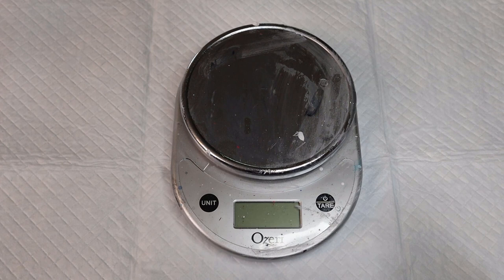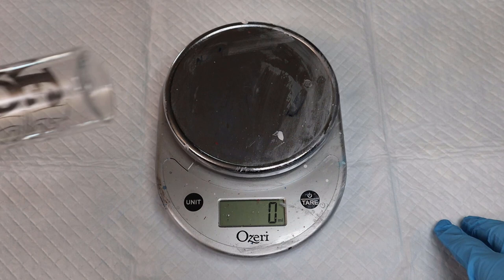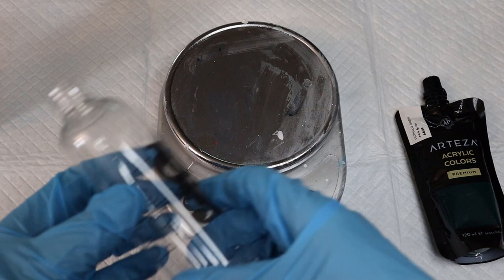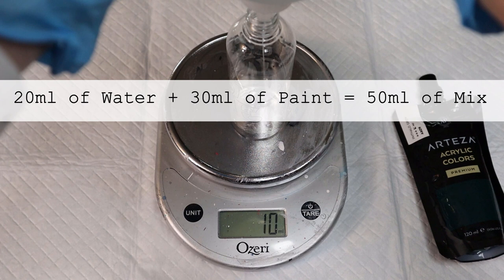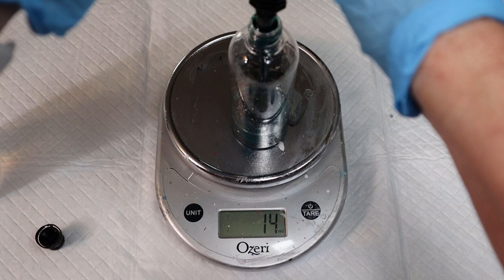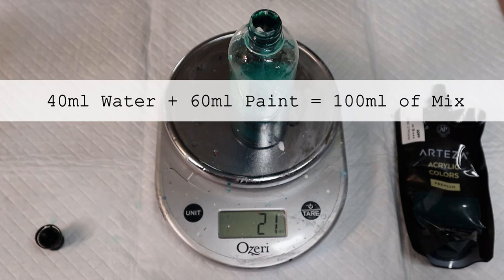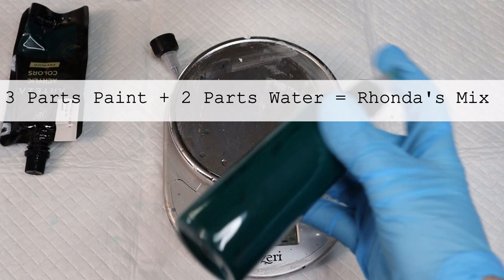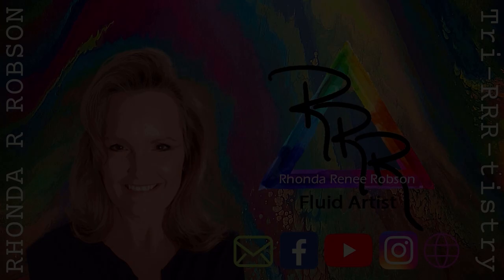🎨What paint RATIOS do I use for Dutch Pours | How do you mix paint | Acrylic Pouring Art | Fluid Art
Here I show you what ratios I use for Paint and Water for my DUTCH Pours.  I use 3 parts paint to 2 Parts Water!  I show you exactly how I mix my paints for a Dutch Pour.  Make sure if you use a sale you use the same unit of measurement…so grams with grams…ml with ml. and so on!

I have worked so hard over the last year to figure out what ratios work best for me.  Check out this video that works best for Flip Cups and Ring Pours.

 Hope you enjoy the lessons being learned here!

Rhonda

MATERIALS USED

Base:
NA

Colors:
NA Same as Above

Medium:
Water ONLY for Dutch Pours

Consistency:
Thin – continuous flow off stick…no mound on top of the surfaces of paint as it flows off my mixing stick only an inch off the surface of the paint

Silicone:
NA

I appreciate you watching and experiencing art with me!

Bye...for NOW!
Rhonda R Robson
Fluid Artist

Titles: Twinkle in the Night

SUPPORT Tri-RRR-tistry:
If you are interested in helping me to continue to create instructional videos like these please consider supporting me through